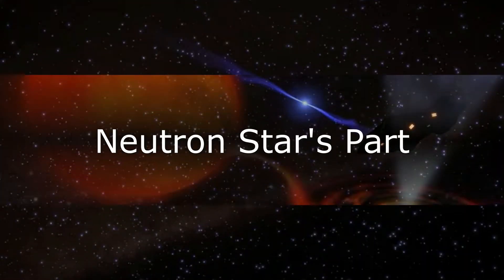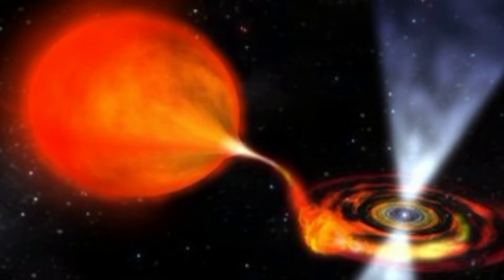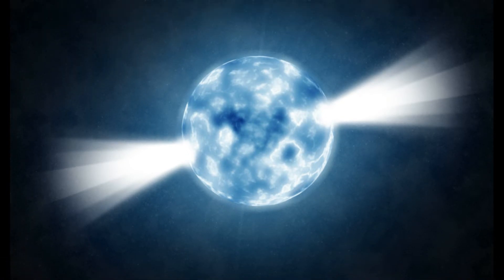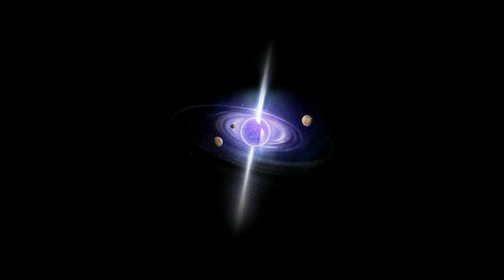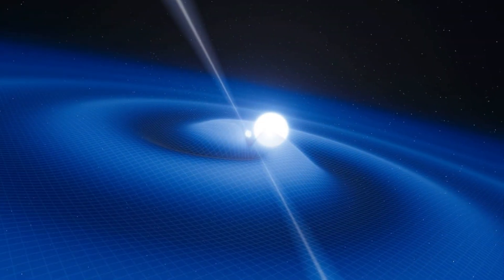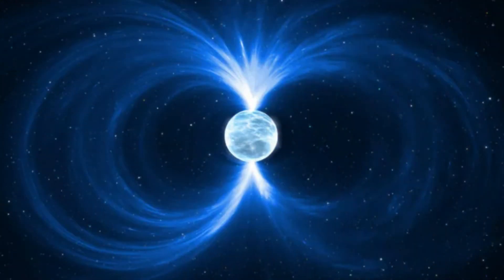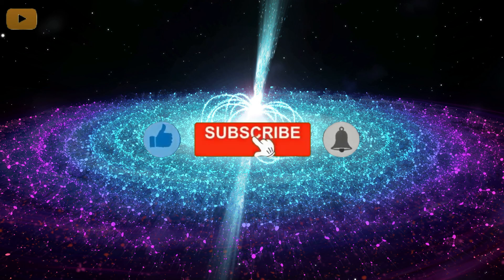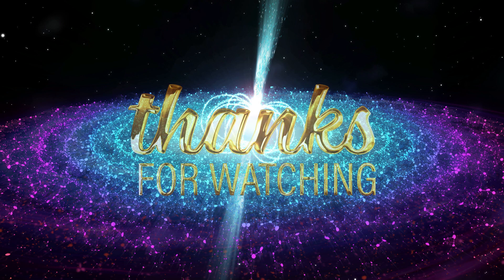Neutron Star Size Comparison | ORION SPACE | Prince Joy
Hi all welcome to my channel, I am Prince Joy, In this video I have given information on all objects in this universe compared by height, I hope it will be very informative.